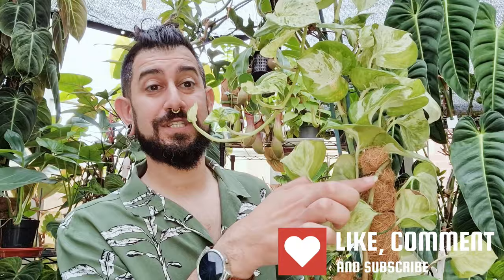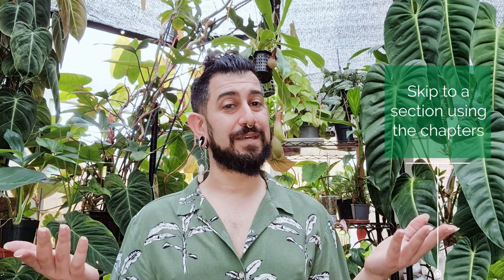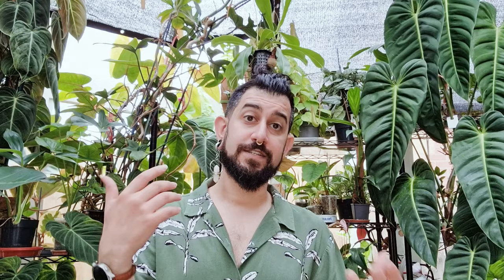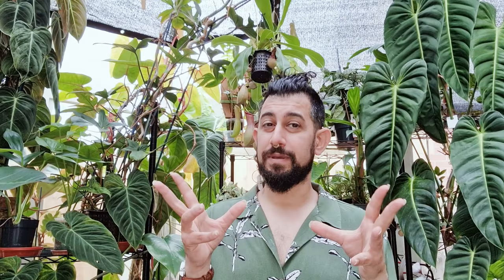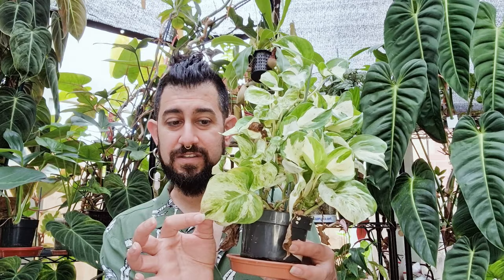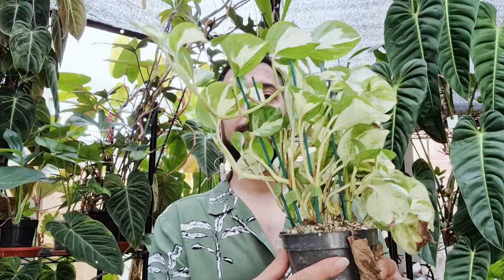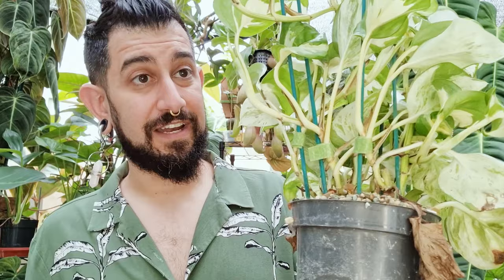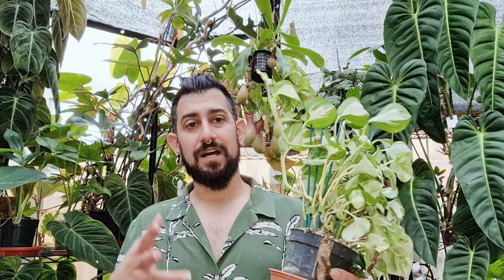Manjula Pothos Review | 4 Years Later | Is the Manjula Epipremnum worth the hype?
In this video I continue the plant review series, with the Manjula Pothos. The Manjula Pothos is a variety of Epipremnum

As with all of these reviews, the review is biased to my experience with the Manjula Pothos in my conditions.

The format is the usual format for these videos:

Some background on my experiences with the Manjula Pothos
Speed of Growth that I have experienced with the Manjula Pothos
Ease of Propagation of Manjula Epipremnum
Common Pests for Manjula Pothos
Availability
Accessories and Growing tips for the Manjula Pothos
My final thoughts and score on the Manjula Pothos

Chapters

00:00 Intro
02:06 Background
05:58 Speed of Growth
09:40 Ease of Propagation
12:43 Availability
13:41 Pests
18:28 Accessories
21:49 Final Thoughts
24:09 B-Roll

Growing accessories